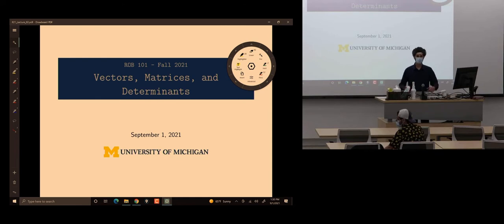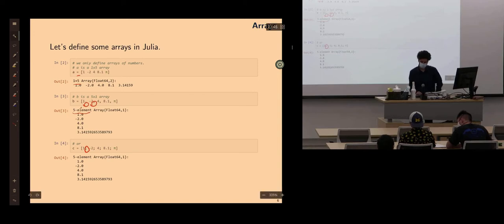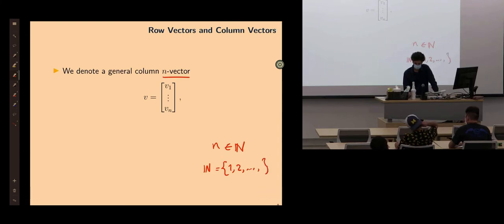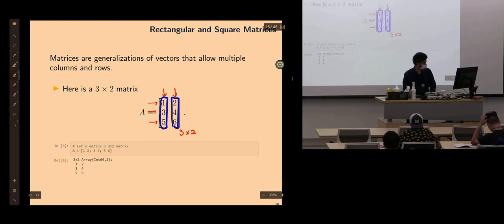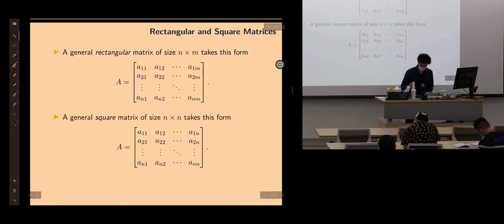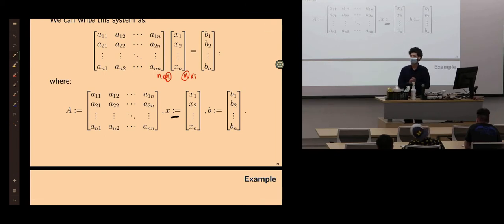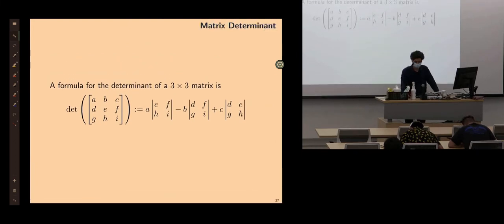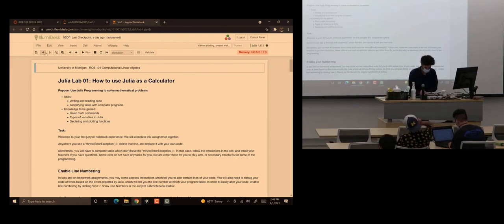ROB 101 Fall 2021: Matrices & Matrix Determinant